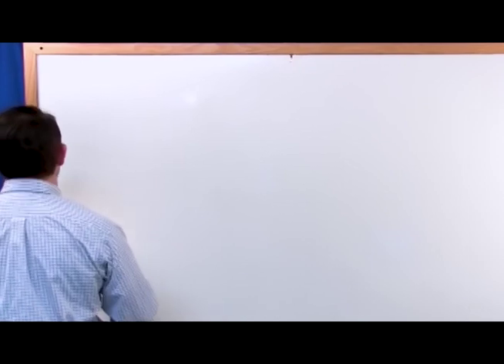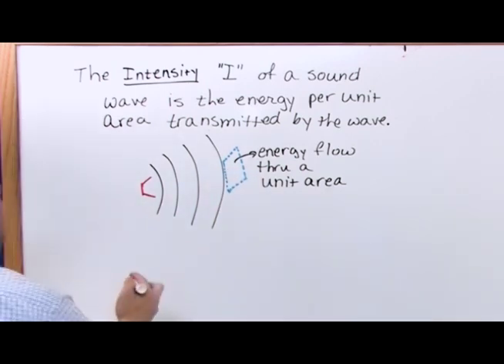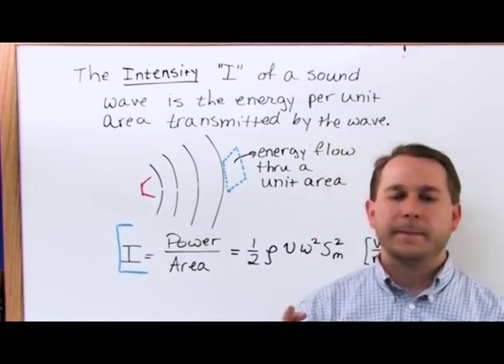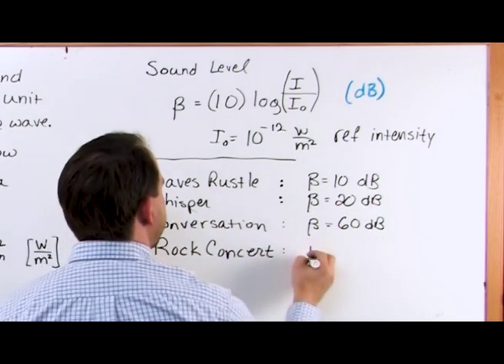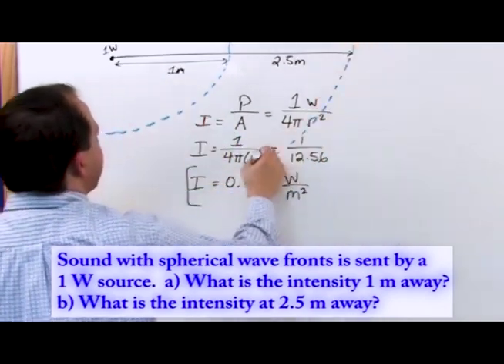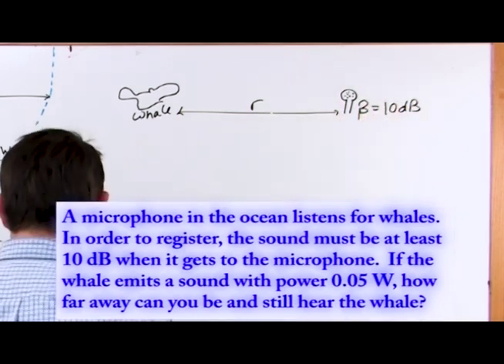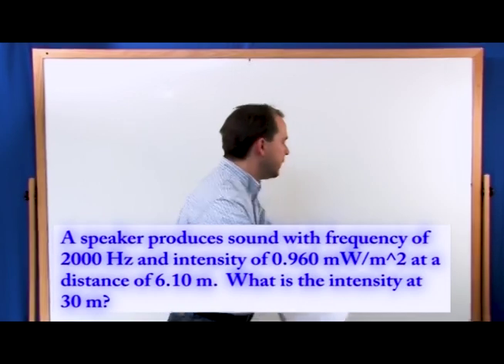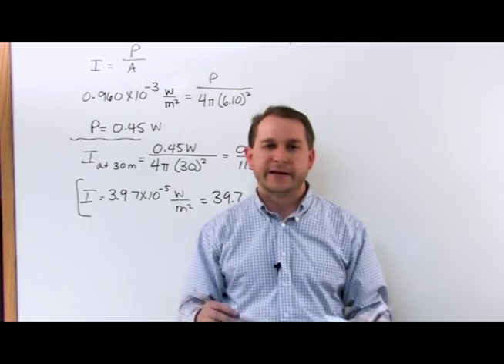Sound Intensity & Sound Level in Physics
This tutorial delves into the fascinating world of acoustics, focusing specifically on sound intensity and sound level. These two concepts are fundamental in understanding how we perceive sound and are crucial for anyone studying physics, engineering, or music.

Sound intensity refers to the power per unit area carried by a sound wave, which is a key factor in determining how loud a sound is. The video explains this concept in detail, including how sound intensity is measured and the factors that affect it. We then explore sound level, which is a logarithmic measure of the effective sound pressure of a sound relative to a reference value. This part of the tutorial covers the decibel scale, a commonly used unit to express sound level.

Through clear explanations and real-life examples, viewers will learn how to calculate and compare different sound intensities and levels. The video also discusses the practical applications of these concepts, such as in audio engineering, noise control, and hearing safety.

Whether you're a student, audio professional, or simply curious about how sound works, this video offers a comprehensive understanding of sound intensity and level. Join us to enhance your knowledge and appreciation of the science behind sound.